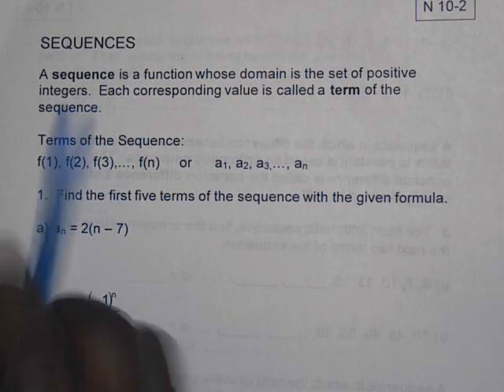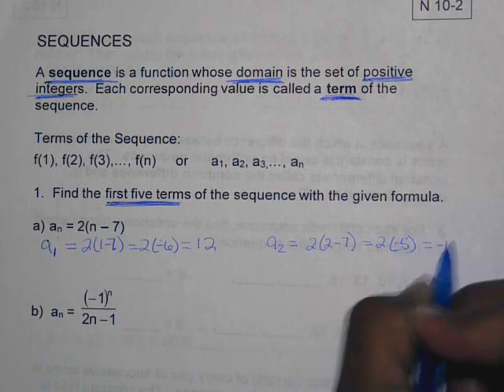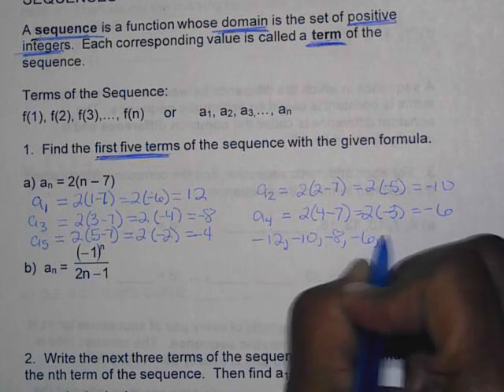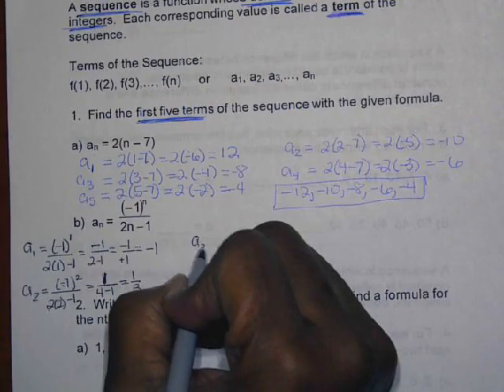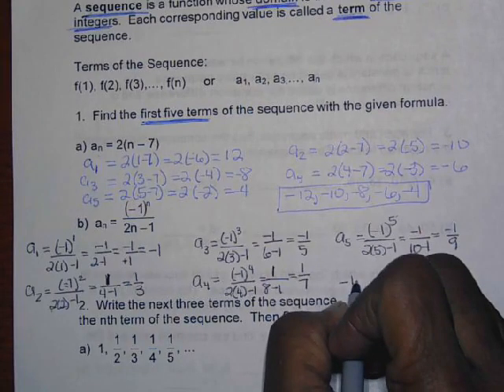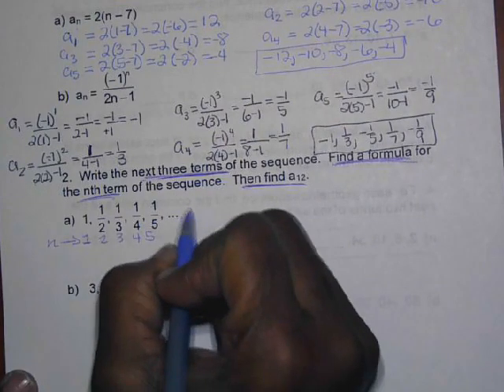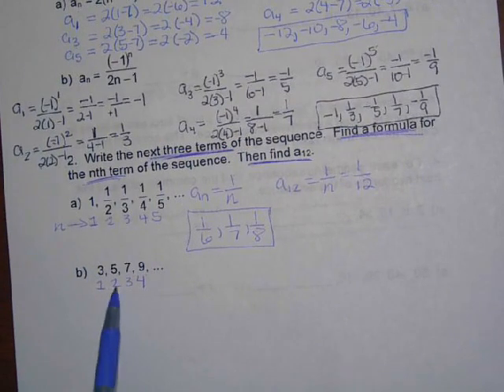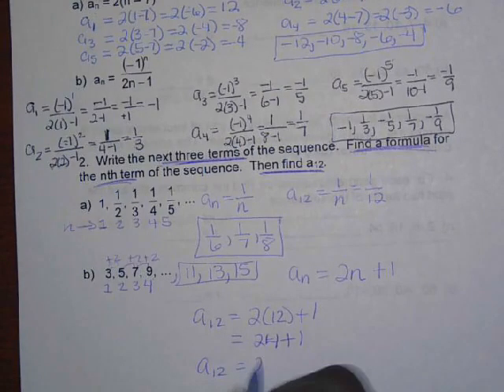Sequence Notes pg. 1